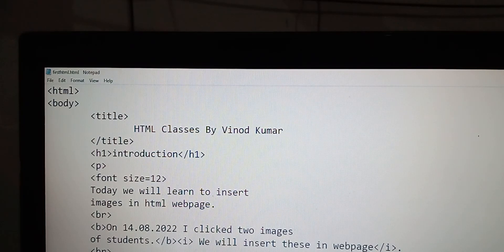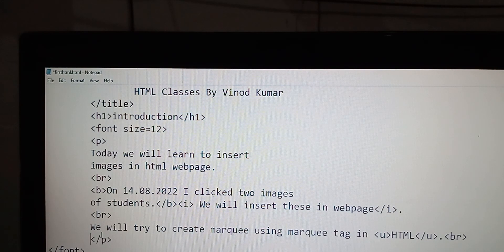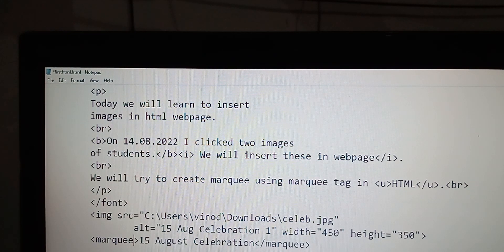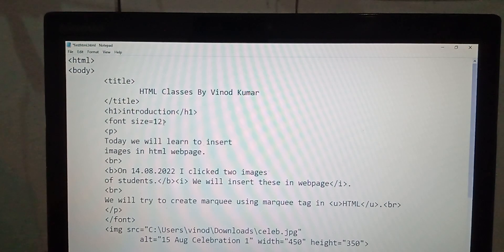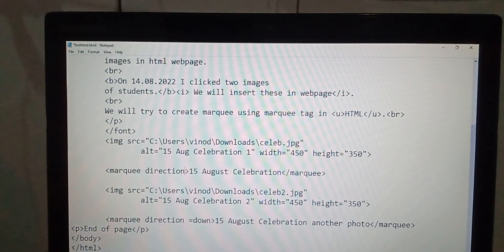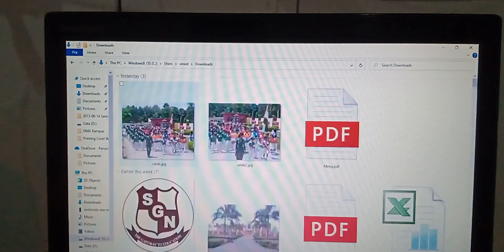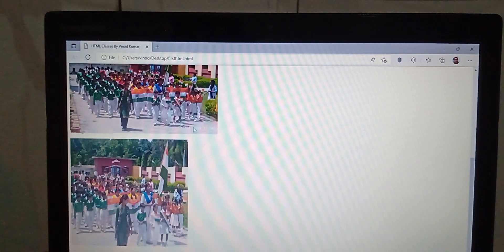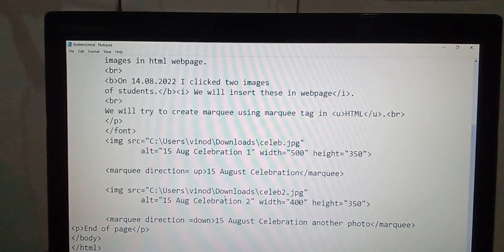inserting images and marquee font tags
html